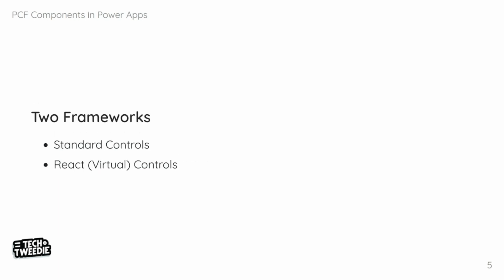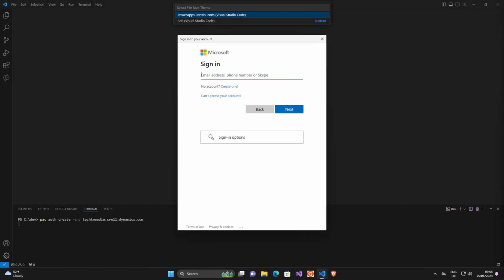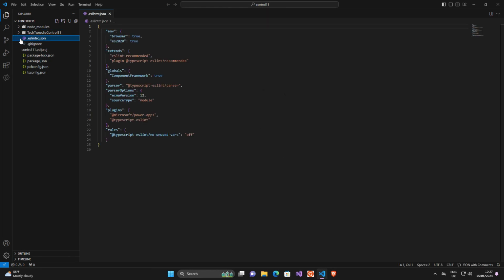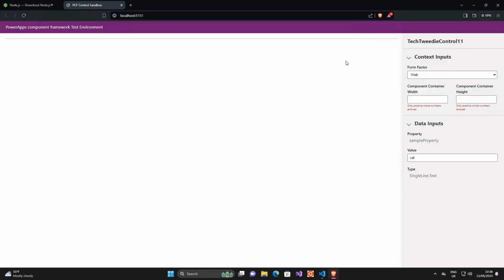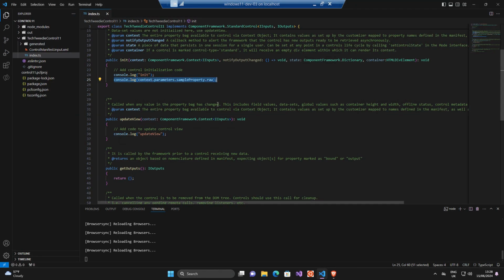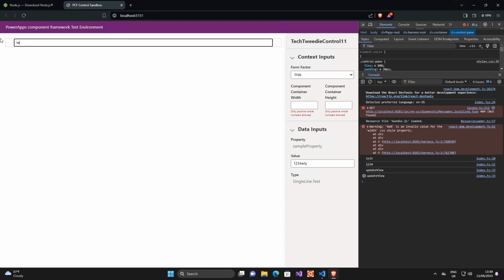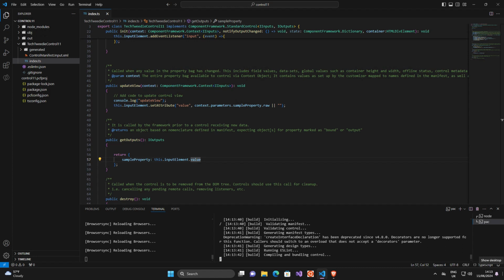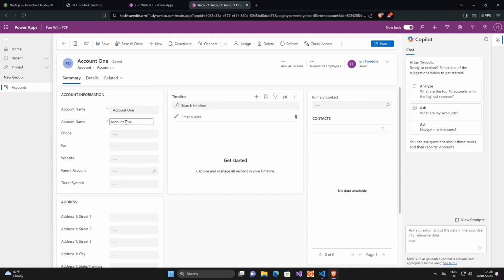Build a Basic PCF Field Control | PowerApps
Want to get started using the Power Apps Component Framework (PCF), would you like to start building controls. In this blog post we are going to step through the process to building your first component.

To build out our component, we will be using both TypeScript and HTML. Don't worry if you haven't worked with these before.

Key topics covered in this video:
- Tools needed (Visual Studio Code, Power Platform Tools Extension, NodeJS)
- Creating and initialising your PCF project
- Writing and understanding the code (init, updateView, getOutputs, and destroy methods)
- Setting up properties and integrating your control with Dataverse
- Testing and deploying your control to a form